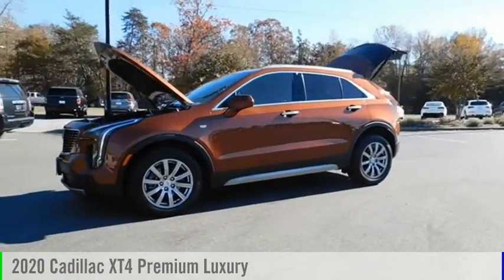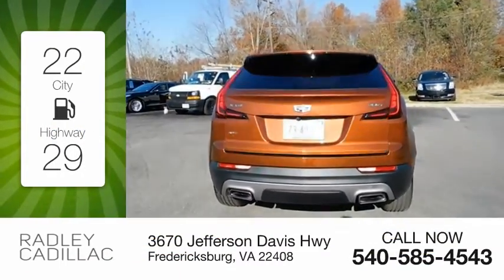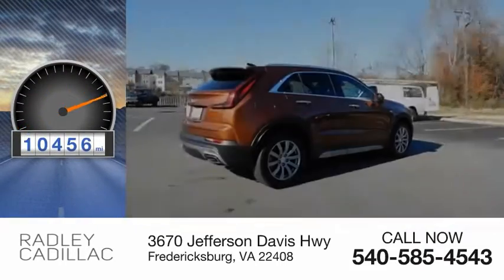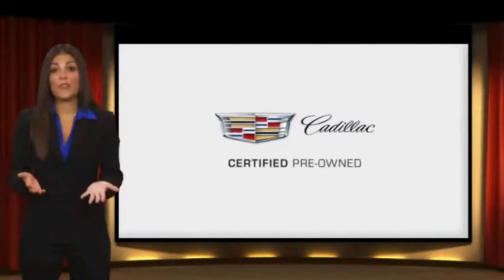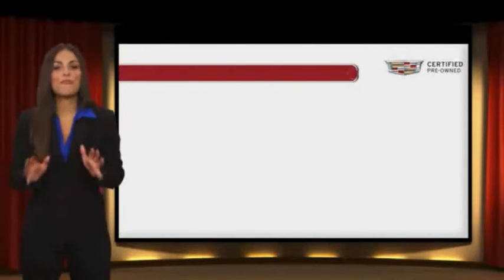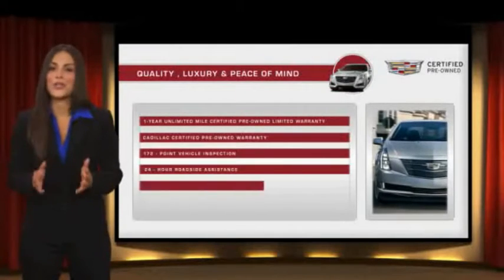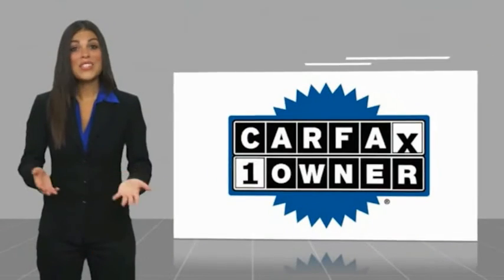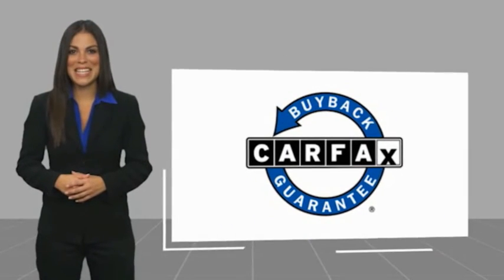2020 Cadillac XT4 Premium Luxury CWP1149